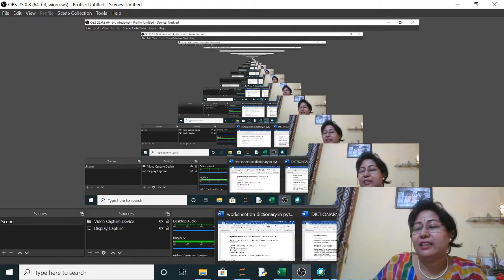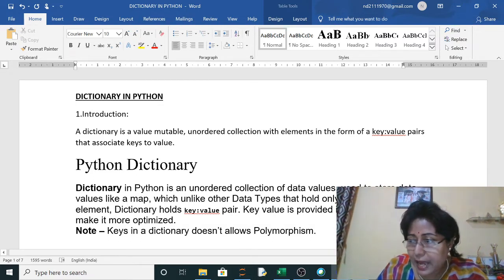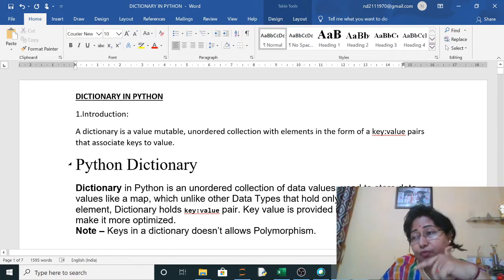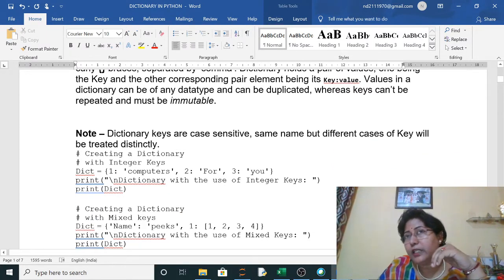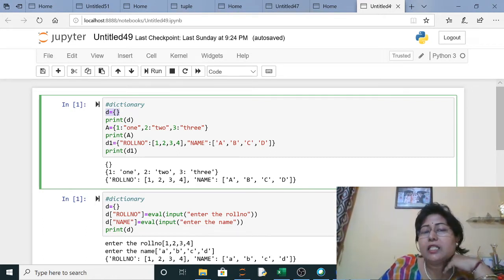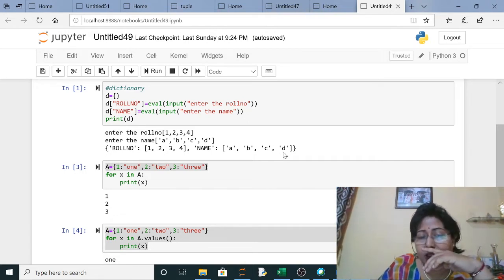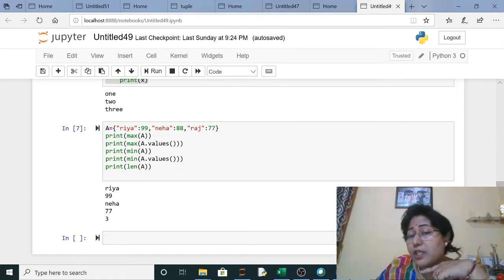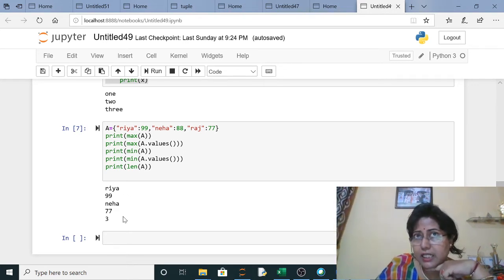DICTIONARY IN PYTHON | PYTHON DICTIONARY TUTORIAL CLASS 11 COMPUTER SCIENCE & INFORMATICS PRACTICES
Create dictionary,access keys and values,funtions of dictionary